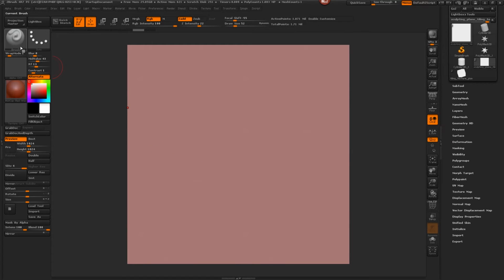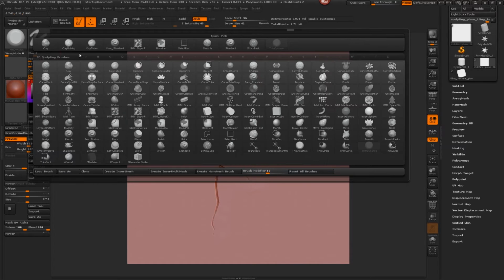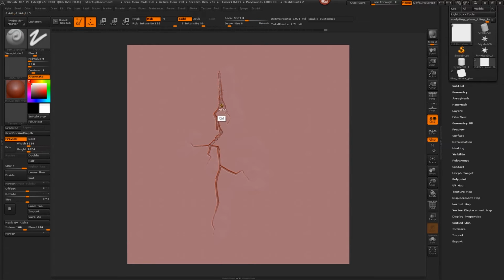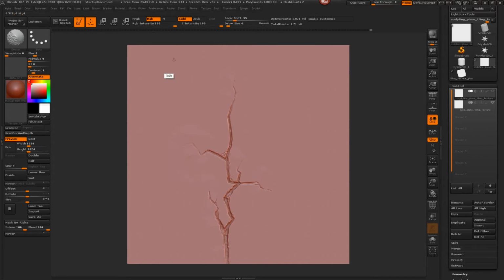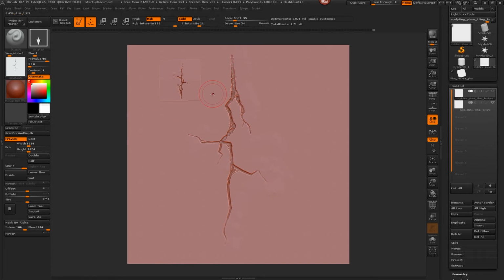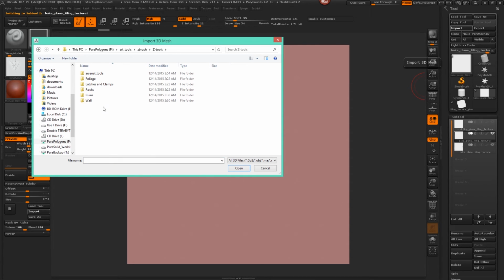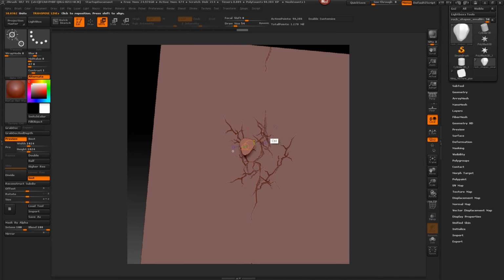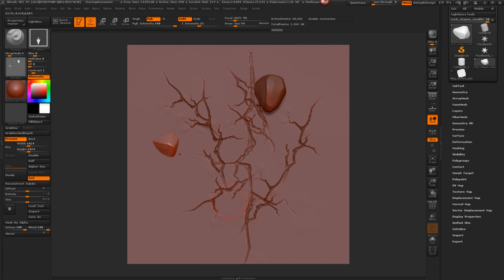Tutorial - Intro to Zbrush Tiling Textures Part 5 - ZBrush Tips and Tricks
Get the Ztools and Alpha's Here! Also checkout Forest Ground - Tiling Texture Tutorial to see the full process of a tiling texture created using these techniques.

For updates and feedback please checkout my facebook and my home page. Thanks!

This is a simple tutorial to help you get starting with setting up a tiling texture plane in Maya and Zbrush. We then continue on to talk about quick zbrush tips, as well as gathering reference for your next project, and general art theory. Thank you for your support and I hope you can learn a lot from these videos.

Please checkout the Intro to Zbrush Tutorial Info Guide PDF
To see what we will be covering in each video. Thanks!